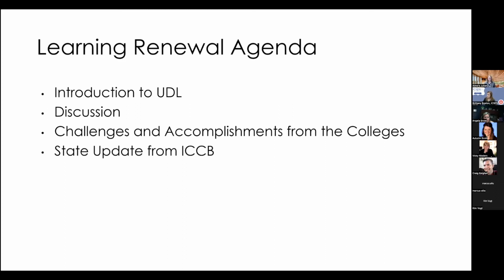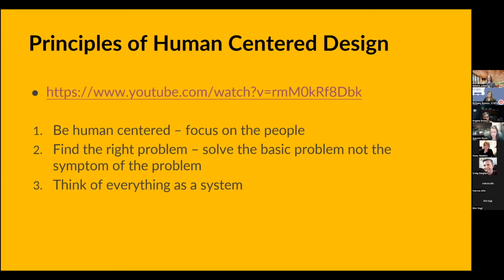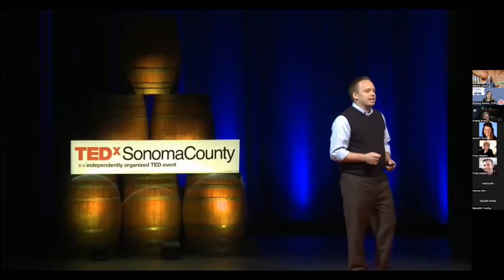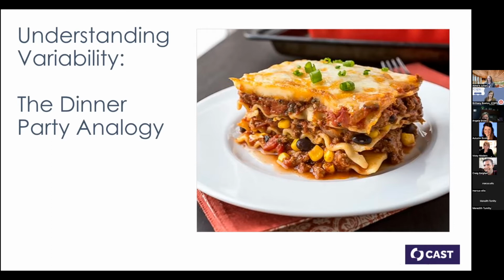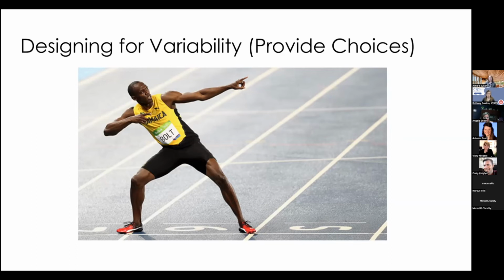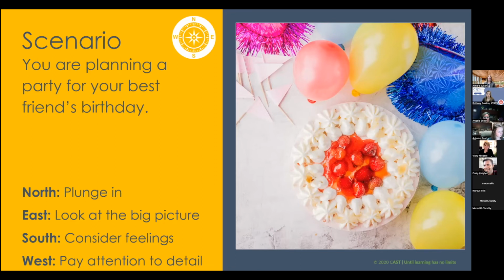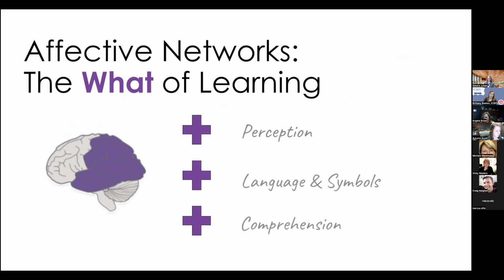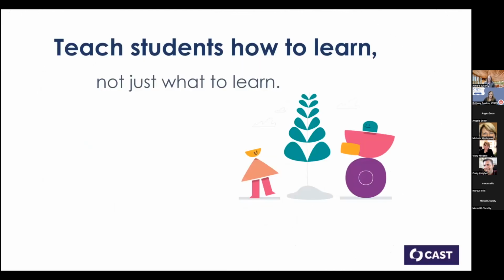Exploring Universal Design and Human Centered Approaches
Learning Renewal September Convening